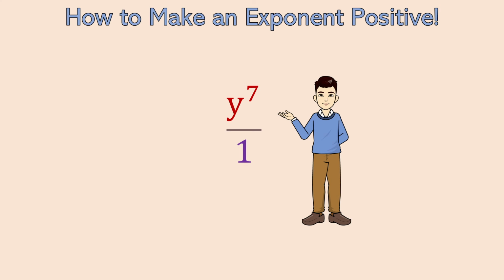How to Make an Exponent Positive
A simple, quick trick about how to make any exponent positive.